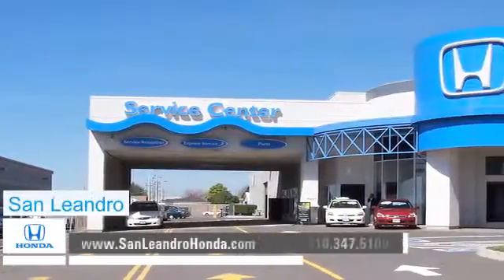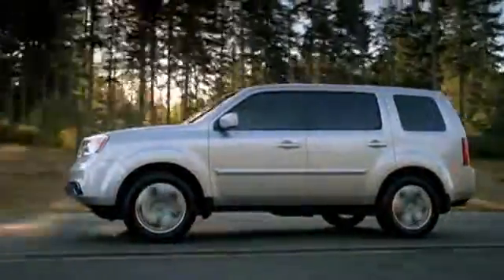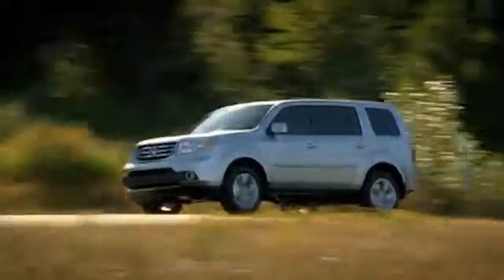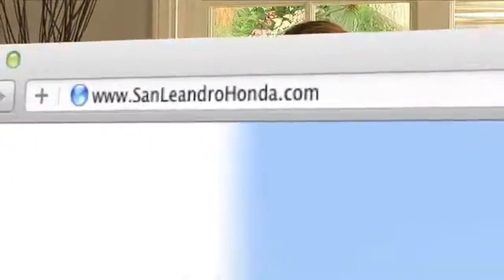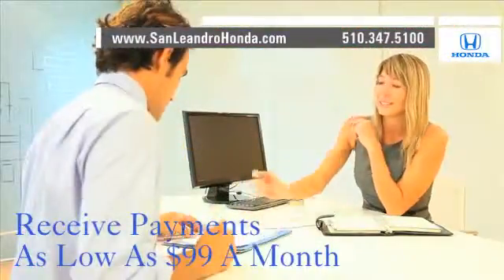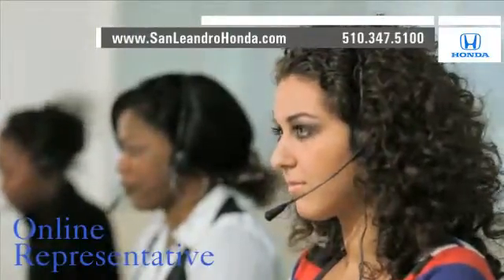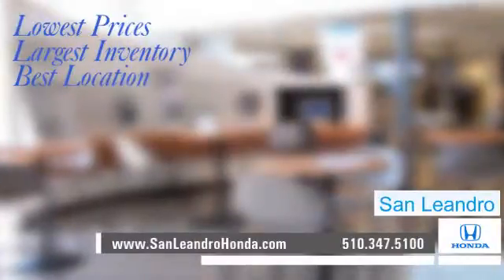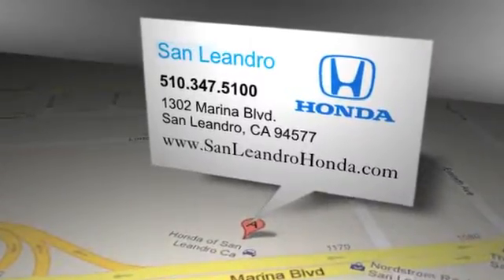Buy Or Lease Preowned Honda Pilot - San Francisco, CA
San Leandro Honda has a selection of new and used Honda vehicles available in our huge in-stock Honda inventory. We are located in San Leandro, CA, easy to get to from Hayward, CA and the surrounding areas. A late model Honda Pilot offers the same features and amenities you deserve at an affordable price. San Leandro Honda is located at 1302 Marina Blvd. San Leandro, CA 94577, convenient for both San Francisco, CA and Fremont, CA residents.